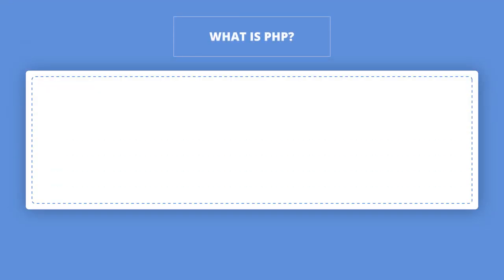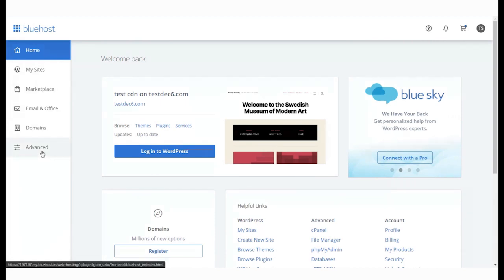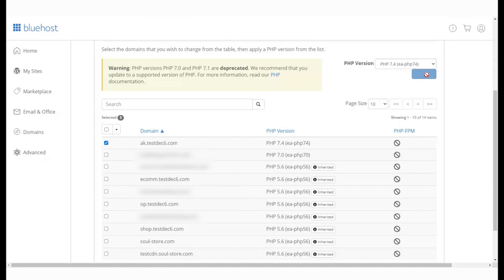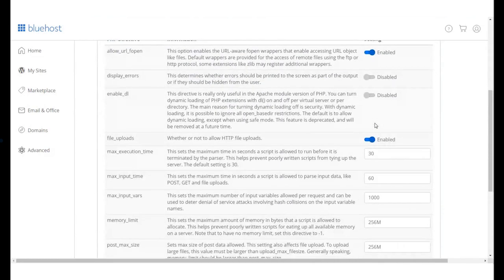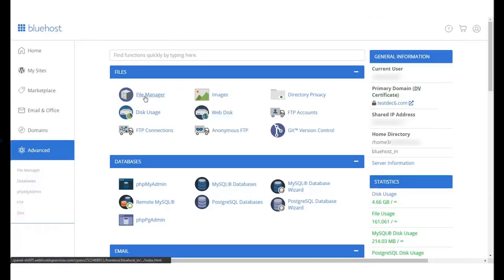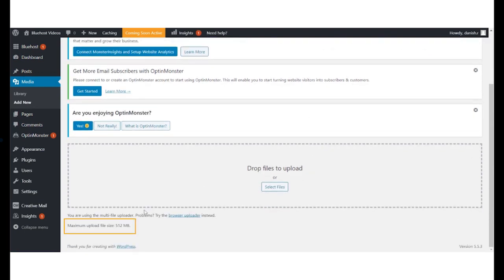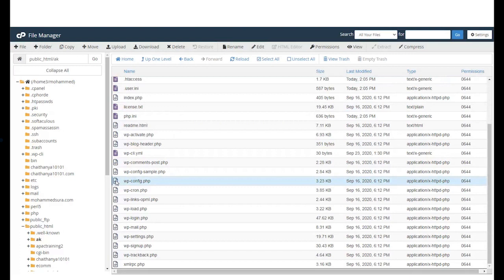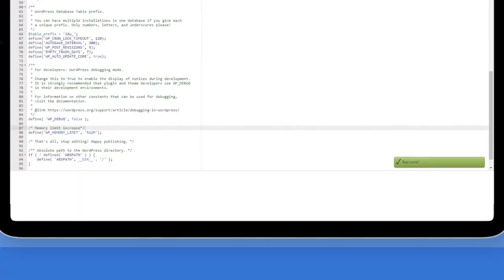How to update the PHP version, PHP limits and WordPress Memory limit set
PHP is a server-side coding language. Its functionality lets you create dynamic webpages.
It is meant for handling the back-end of your website. When a PHP code gets executed, the user only sees plain HTML on the front-end. And the PHP memory limit is like  the speed limit at which the back-end scripts get executed

To update the PHP version follow the steps given below
1. Log in to your Bluehost panel and go to the Advanced setting option.
2. Here go to the ‘Software section’ and select the ‘MultiPHP Manager’ option. This will take you to the ‘MultiplePHP Manager’ Page.
3. Next, you can check the PHP versions your domain names currently have. Select the domain name for which you want to change your PHP version. From the PHP Version drop-down select the PHP version you want to update to. And hit the Apply button

A success message will pop-up. And that’s it! you have now successfully updated your PHP Version for your domain name.

To update the PHP limits for your Domain name follow the steps given below
1. Log in to your Bluehost Panel and go to Advanced Setting
2. Select the ‘MultiPHP INI Editor option under the Software section. Under the Basic Mode tab, select the domain’s document root from the drop-down menu. This will open up the domains PHP INI Editor where we can update PHP parameters. Scroll down to ‘memory_limit’ and change the memory limit to what you want. After making the change, hit Apply.

A popup will appear confirming if the memory limit change was successful or not

In some cases, the PHP limit increase isn’t updated on the WordPress dashboard. To make sure that this is done, follow the next steps
1. Go to Advance settings. Under the Files section select File Manager.
2. Open the ‘public_html’ directory and open the file for the domain name you want to increase the PHP limit for.
3. Next, right-click on the .user.ini file. And select ‘Copy’ and copy the file to the wp-admin directory of the domain name.
4. Once this is done, log in to your WordPress admin panel and under the Media tab check the ‘Maximum upload file size’ this will be updated.

And that’s how you can increase your PHP limits

To update your WordPress Memory limit please follow the steps given below
1. Log in to your Bluehost Panel and go to Advance setting.
2. Under the Files section select File Manager
3. Open the public_html directory and open the directory for the domain name whose WP memory you want to update
4. Next, right-click on the wp-config.php file and select Edit. A pop up will appear, click on Edit to continue
5.To increase the memory to the administrative side of your website, add the following line:

define('WP_MAX_MEMORY_LIMIT', '512M');

Note: This code needs to be placed above:

/* That's all, stop editing! Happy blogging. */

6. Click on save to save the changes and that’s it! you have successfully increased your WP memory limit.

And with that, update the PHP version, PHP limits and WordPress Memory limit set for your website.